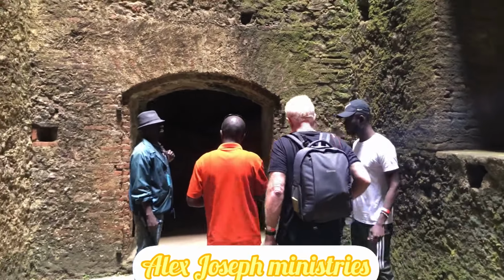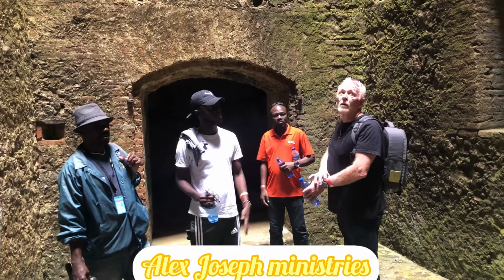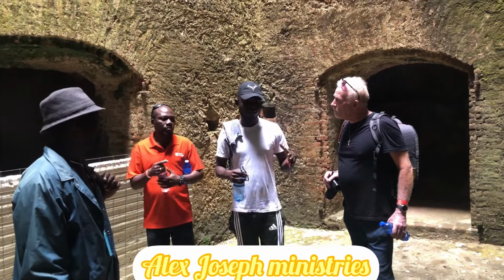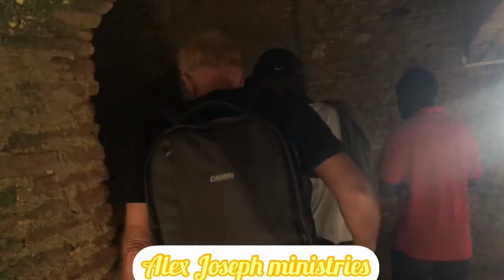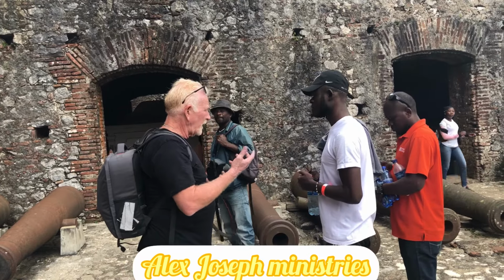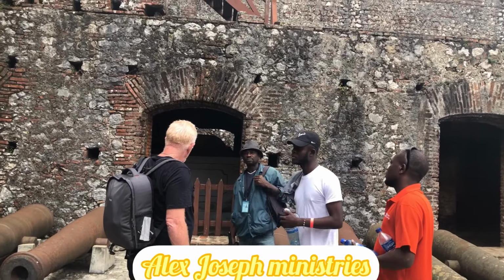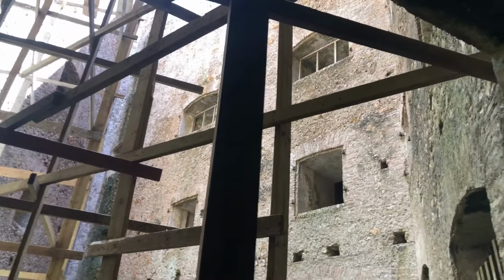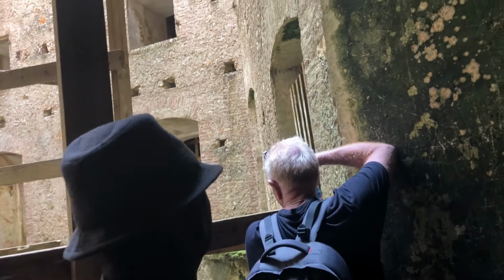OUR TOURISTIC VISIT AT THE CITADEL LAFERRIÈRE(The 8th wonder in the world 🌎 Located in Haiti🇭🇹 )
Our visit touristic visit at the Citadelle Laferière. In this video you will learn a lot of information that you didn’t now about the monument Citadelle Laferrière of Haiti. I went myself to the place with friends to film this video . And I am running two channels :Alex Joseph Ministries and paroles de Restauration , and share the video with my audiences .